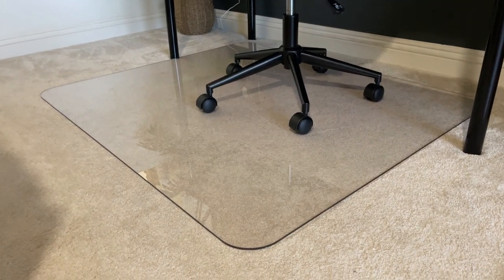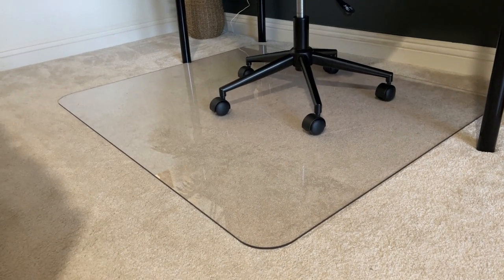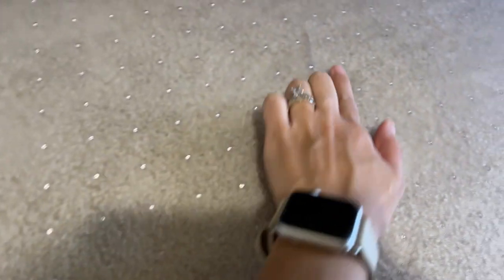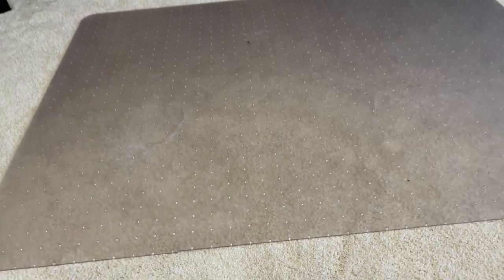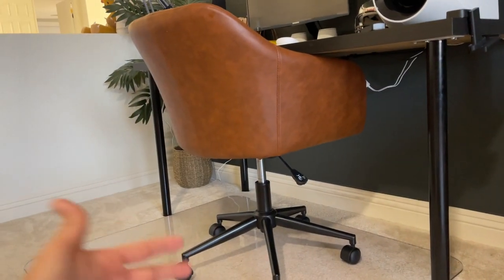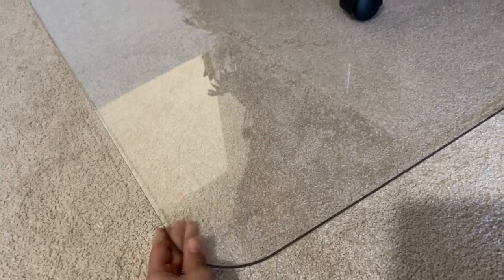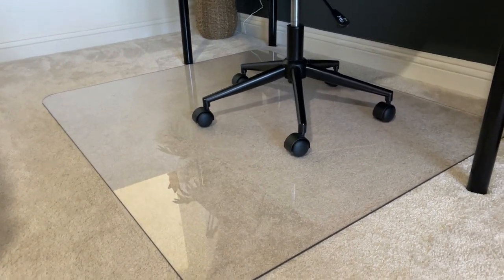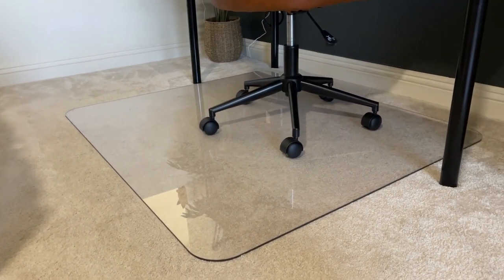MuArts Upgraded Version Crystal Clear Chair Mat Review - Is It Worth It?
This upgraded Crystal Clear Heavy Duty Chair Mat, measuring 47" x 40" and 1/5" thick, is perfect for protecting your carpet or hard floor. Its unparalleled durability, able to withstand up to 1400lb of pressure, and substantial weight (~16LB) ensure it stays firmly in place. You'll appreciate the mat's glass-like transparency, revealing your floor's design. Plus, it's made of non-toxic, odorless material. And don't worry, your purchase includes a 12-month warranty and lifetime technical support. Invest in this reliable chair mat for peace of mind and superior floor protection.